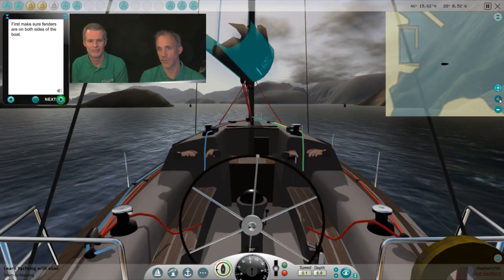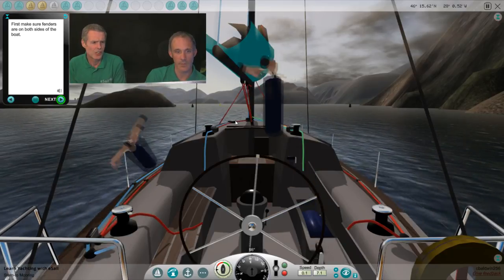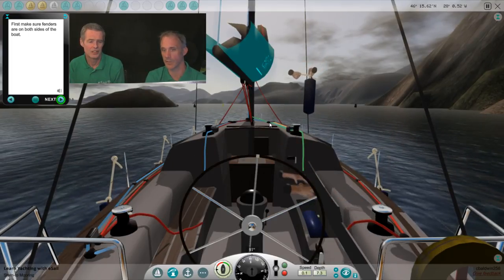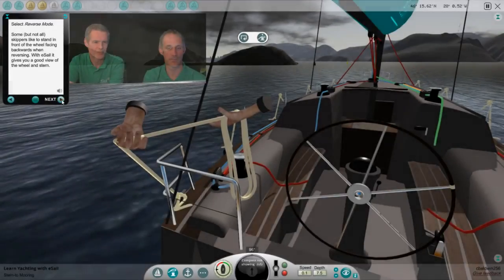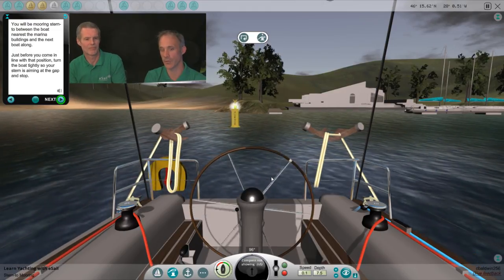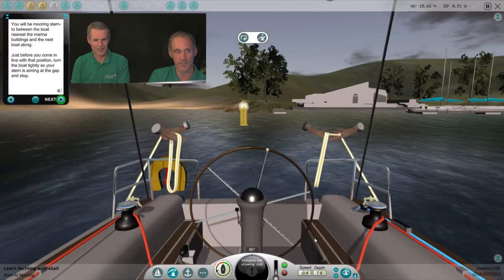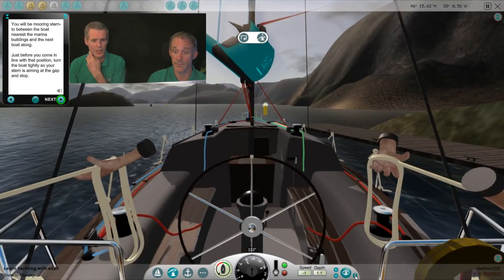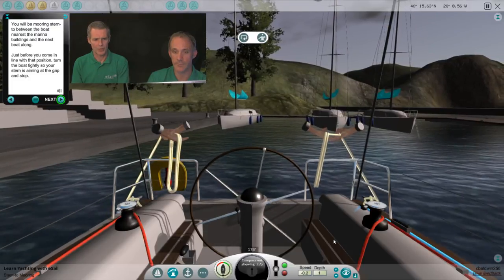Stern-to mooring with Rob and Chris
EDIT July 2021: The eSail version in this video is no longer available.  New eSail V2 has much better boat detailing as well as multiplayer and more.

Rob and Chris try out stern-to or 'Mediterranean' mooring with eSail.

eSail Sailing Simulator provides a number of different mooring and anchoring tutorials as well as many other challenges such as races and steering courses under sail and using the motor.